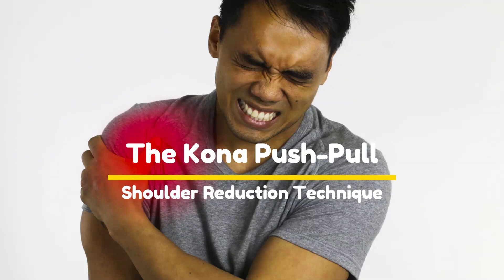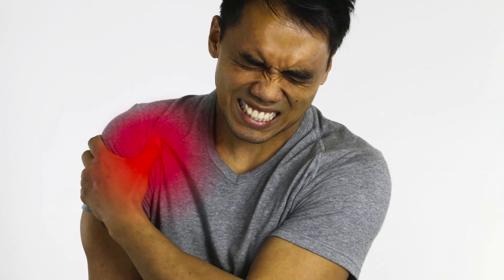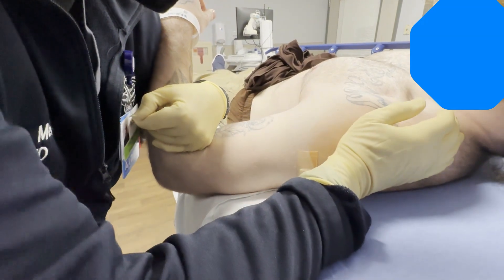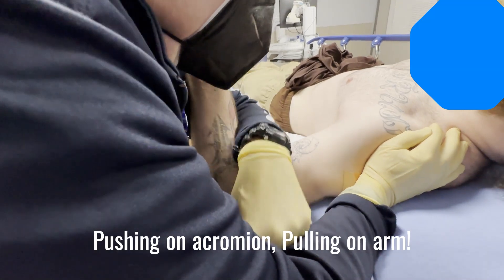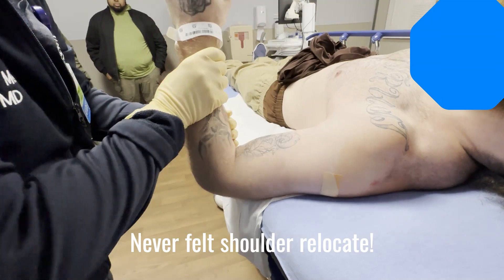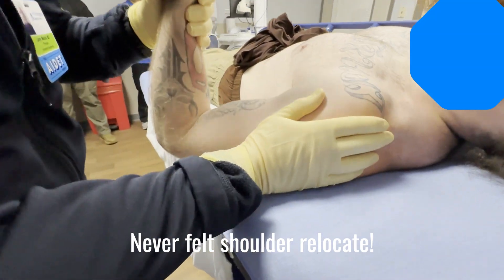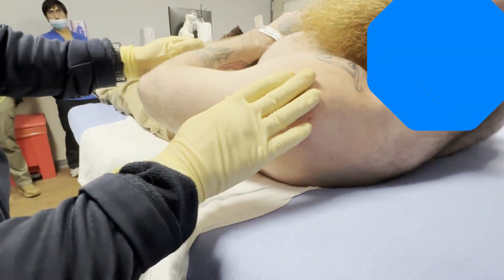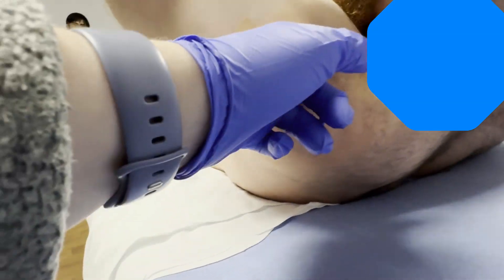The Kona Push Pull Method For Dislocated Shoulders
We reduce a dislocated left shoulder of a patient transferred from another emergency department for consultation and procedural sedation after 3 or 4 failed attempts to reduce the shoulder.  We injected 20 mL of 2% lidocaine into the shoulder joint just prior to the procedure. The patient had been treated with valium and morphine at the first emergency department.  We reduced the shoulder in 30 seconds!!